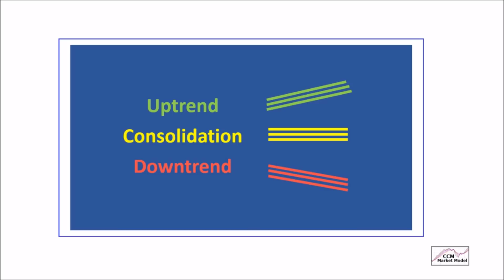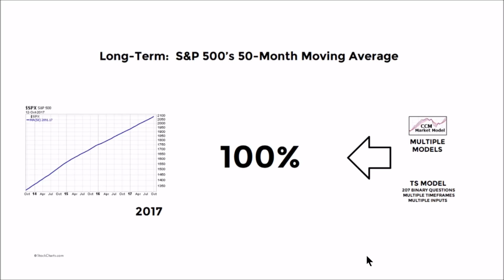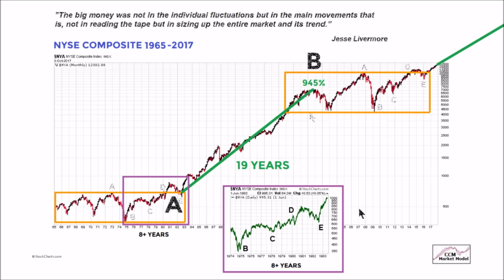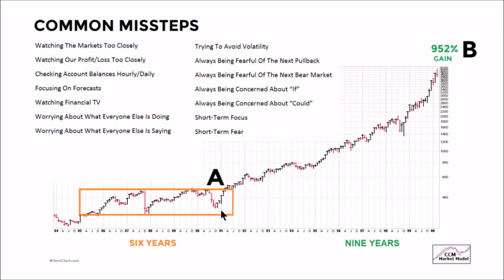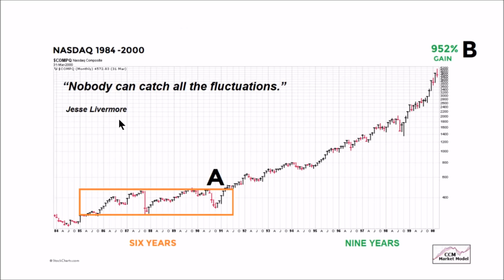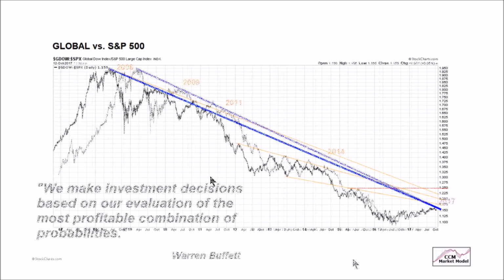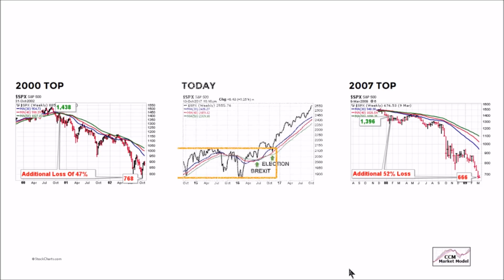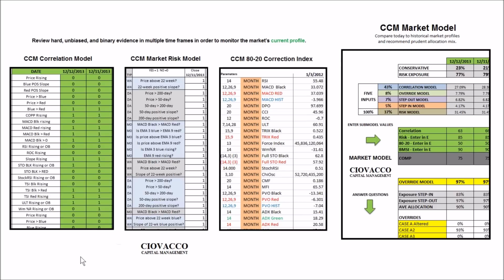Stocks And The Wisdom Of Jesse Livermore